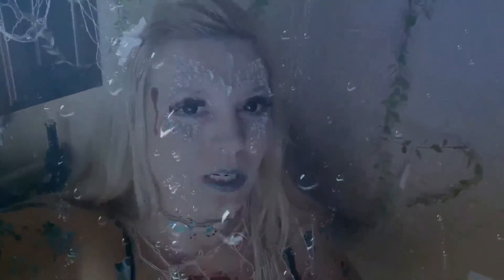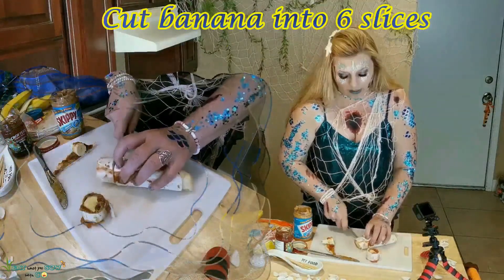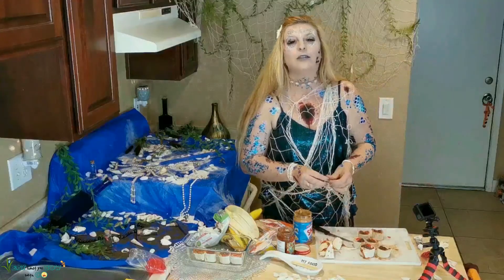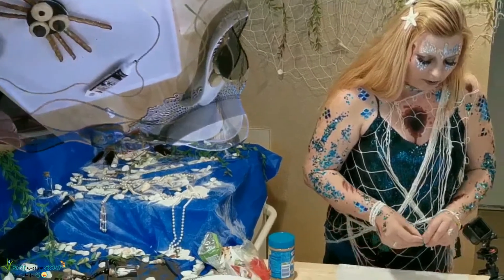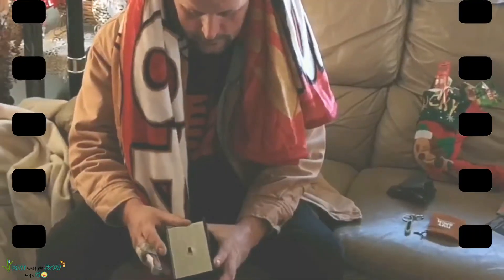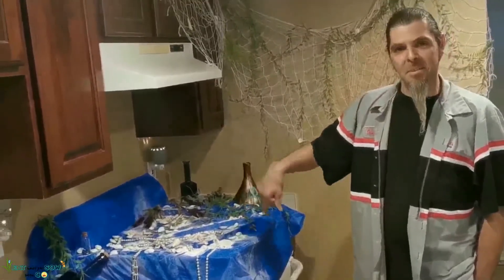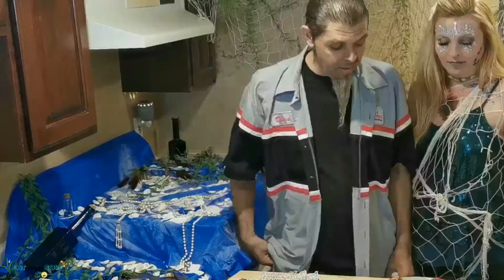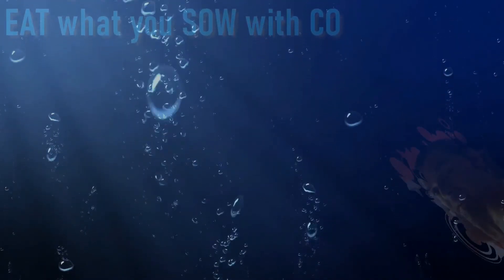Easy NO BAKE Halloween Treats with a Twist! Vegan food everyone will like!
Great for making with kids or for a party! Enjoy the costume, weird mermaid fun facts & 3 EASY 5 minute recipes! Who knew fruit could be scary! Banana demons, monster mouths and spider cookies all vegan and all NO BAKE TIME! I PROMISE, this is vegan food everyone will like! Scary food for Halloween has never been so interesting! Easy Halloween spider cookies or apple monster mouths anyone? How about banana demons? These easy no bake Halloween desserts will be a crowd and kid pleaser! Looking for vegan no bake Halloween treats or oreo Halloween ideas? Look no more! Having a Halloween party? These make great vegan Halloween party food!  Trying to figure out what to do with those oreos? Halloween treats to make with oreos are so fun and easy! Trying to get your kids to eat apples? Once they learn how to make mouths with apples, they will love them!  Try these fun Halloween treats to make no baking needed! This vegan Halloween party food will be loved and feared by everybody!  These vegan cute no bake Halloween treats are super tasty and so simple to make. 2020 has been a bust, but you can still make Halloween fun with these no bake Halloween treats to make with kids! Looking for some kid Halloween treats no bake or heat? You found it! These are the best fun Halloween treats to make no baking required! They also have fruit! Looking for some quick and easy vegan Halloween party food? Open this casket to find the answer!  Watch to learn how to make some easy no bake Halloween recipes kids and adults will love! These are some Halloween cooking ideas vegan style that will definitely be added to my favorites list! Desperate for some Halloween snack ideas vegan style? You found it! Plant based Halloween food is so delicious, healthy and better! Vegan Halloween recipes easy and fun is what I will serve you on this rusty platter! Looking for some new vegetarian or vegan recipes? How about some Halloween desserts easy to make with no stove or oven needed!? Watch to learn how to make delicious scary food for Halloween! I love Halloween so much as go all out every year! Digging for some Halloween food ideas for party nights?  I promise you, these vegan Halloween recipes are as easy as can be and are definitely excellent vegan Halloween party food! Don’t worry, these recipes are vegan food everyone will like! Watch and enjoy funny cooking fails that will make you feel better about yourself and funny videos that will make you laugh so hard you cry when you subscribe to EAT what you SOW with CO on YouTube!
Get your vegan popcorn ready to watch another EAT what you SOW with CO cooking show unfold with laughs, taste test, fun facts, and ratings that you won’t believe! HAPPY HALLOWEEN!
Also check out EAT what you SOW with CO on Facebook, Twitter, Pinterest and Instagram!

Special thanks:
Recipes:
Zelda: Pet Sematary (1989) Stephen King Film Paramount